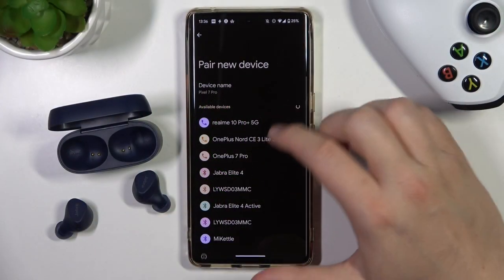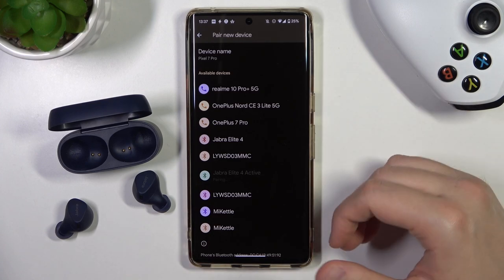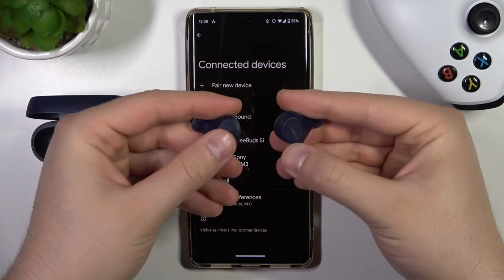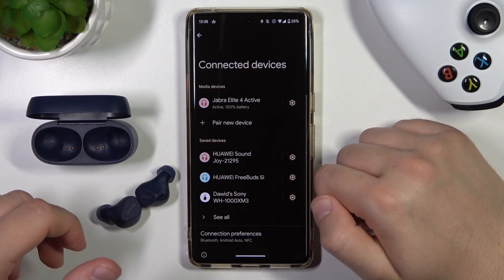How to Fix Connection Issues of Jabra Elite 4 Active?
In this tutorial video, you'll discover troubleshooting tips to fix connection issues with your Jabra Elite 4 Active wireless earbuds. Learn how to resolve common connectivity problems and enjoy a seamless listening experience.

Fixing Bluetooth connection problems with Jabra Elite 4 Active.
Troubleshoot wireless connectivity issues with Jabra Elite 4 Active.